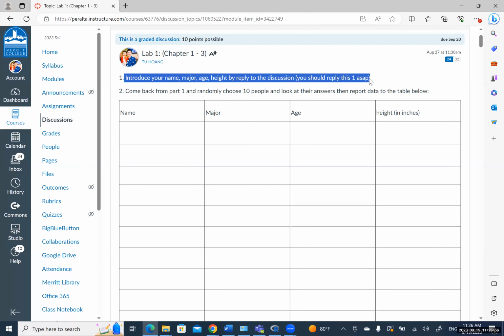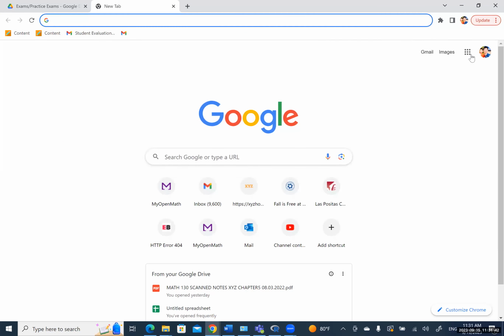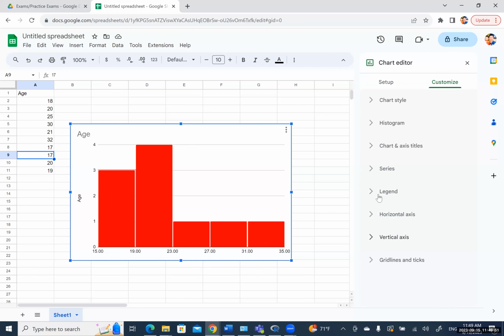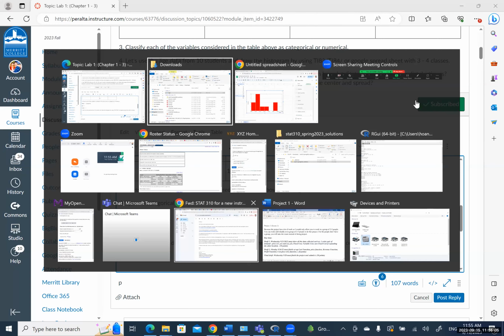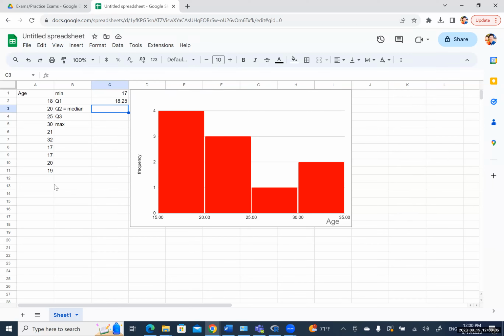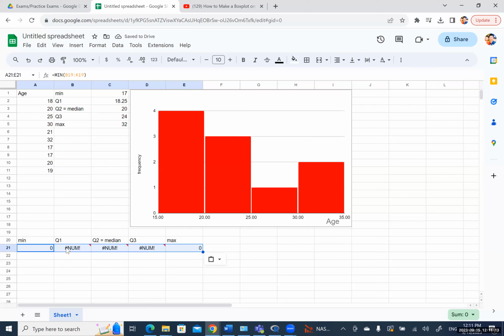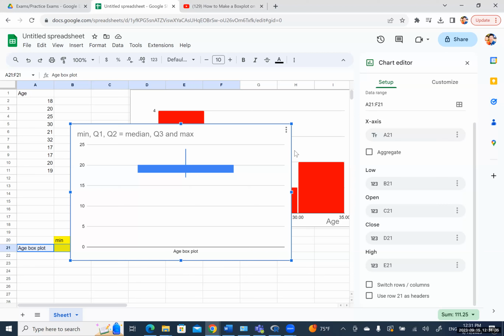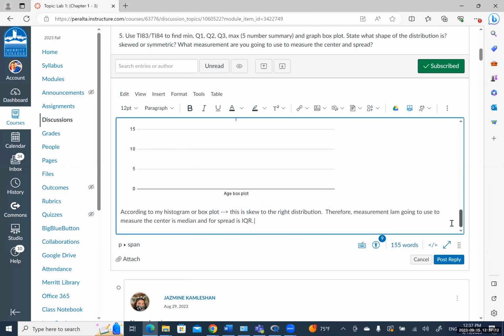Histogram and boxplot by google spread sheet